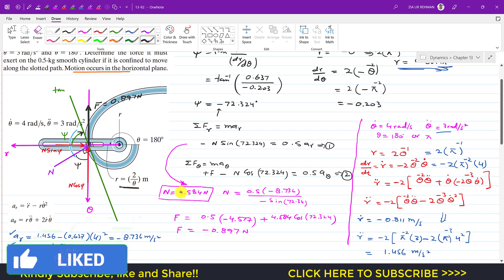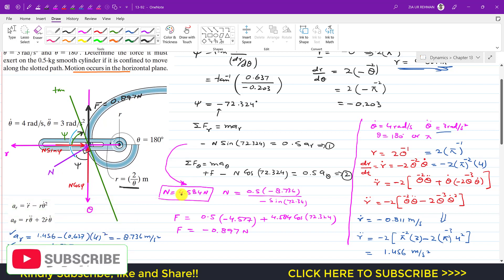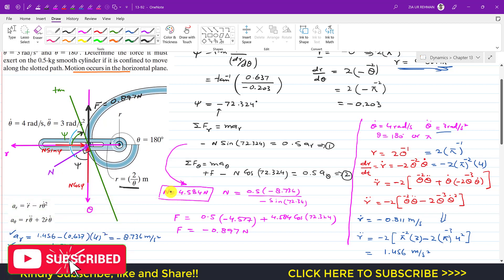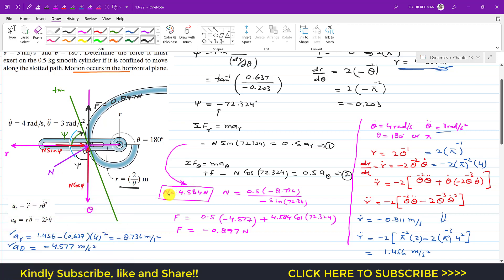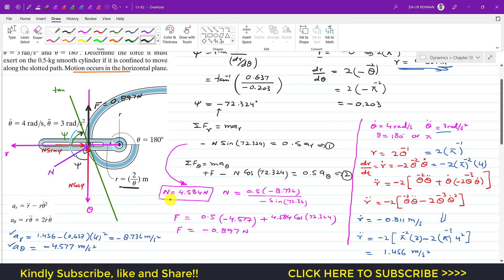13-92 | Kinetics of a Particle | Chapter 13: Cylindrical Coordinates | Engineers Academy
Equations of Motion: Cylindrical Coordniates

*13–92. The arm is rotating at a rate of u= 4 rad/s when = 3 rad/s^ 2 and u = 180. Determine the force it must exert on the 0.5-kg smooth cylinder if it is confined to move along the slotted path. Motion occurs in the horizontal plane.